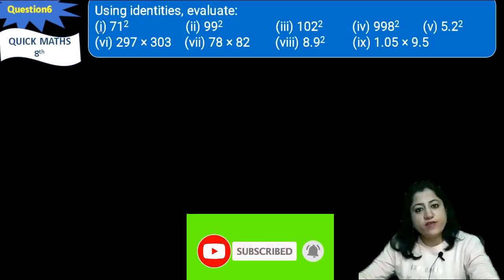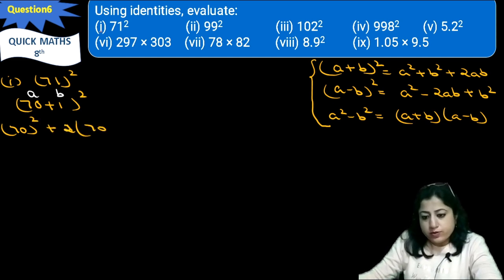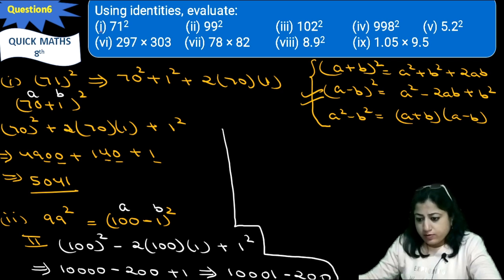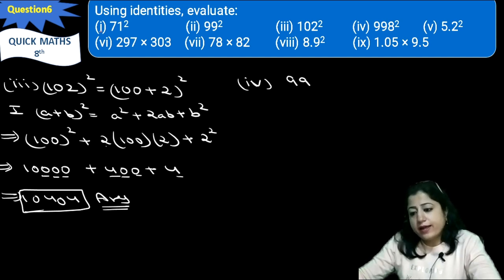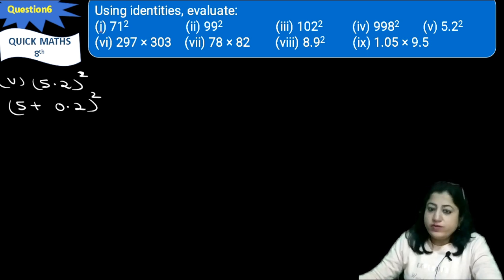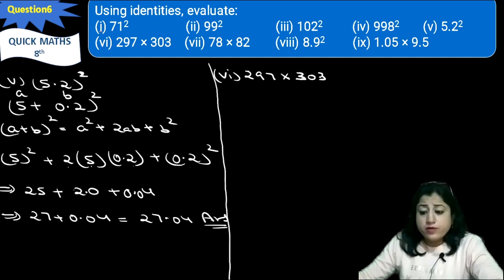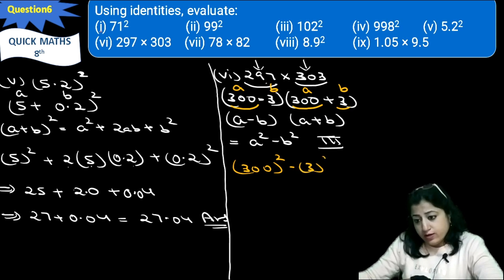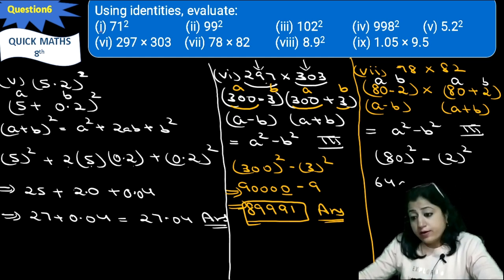CHAPTER 9 | EX 9.5 | Q.6 I TO VII PART | CLASS 8 | ALGEBRAIC EXPRESSIONS & IDENTITIES | NCERT